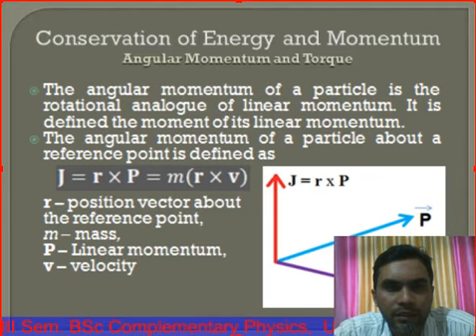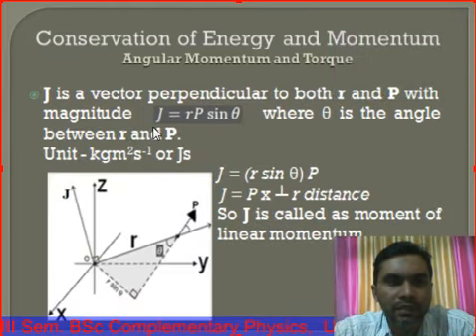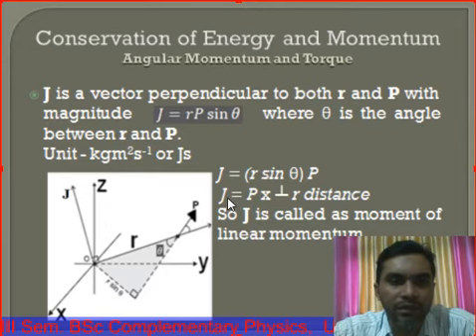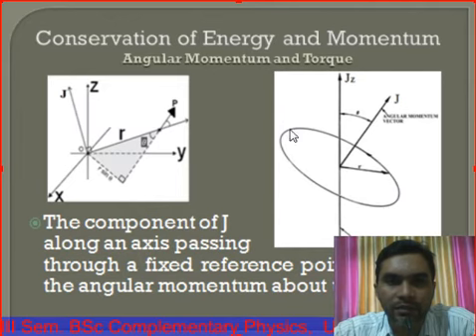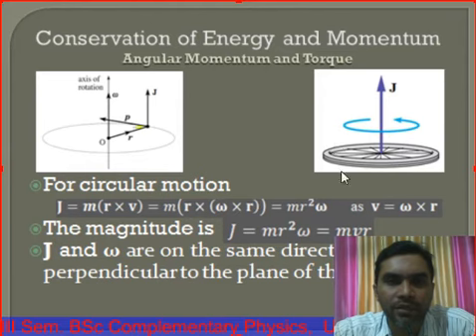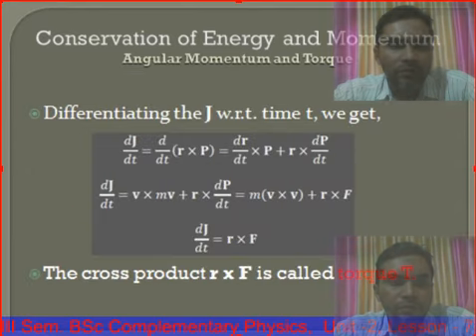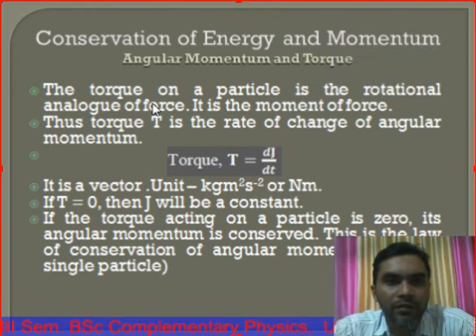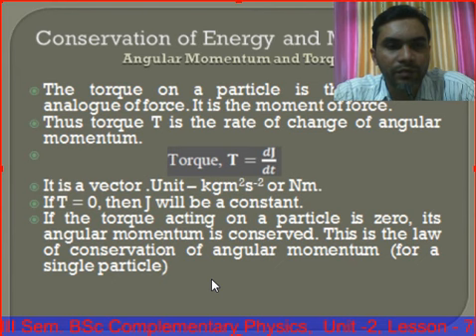Conservation of E and P - Lesson 07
For III Semester BSc Physics Complementary - Mechanics, Relativity, Waves and Oscillations - Calicut University
Angular momentum and torque of a single particle